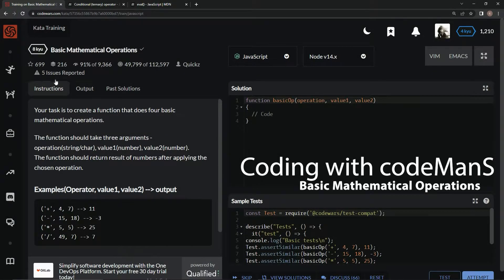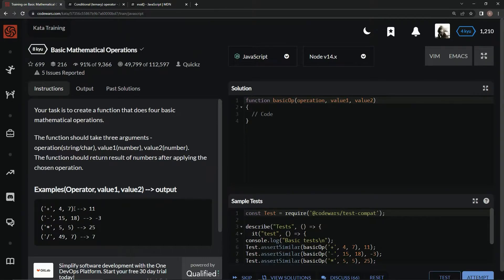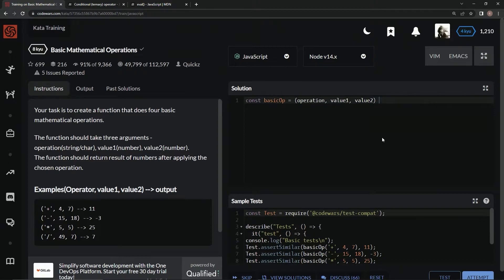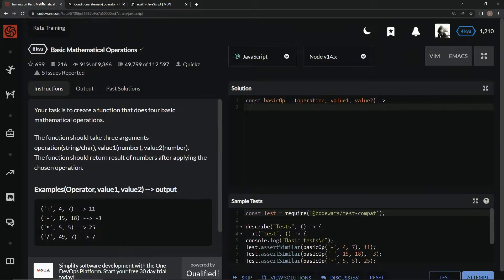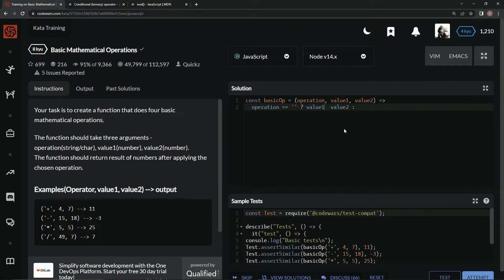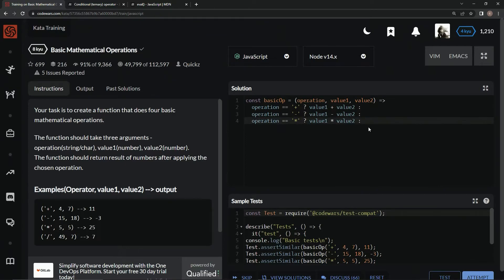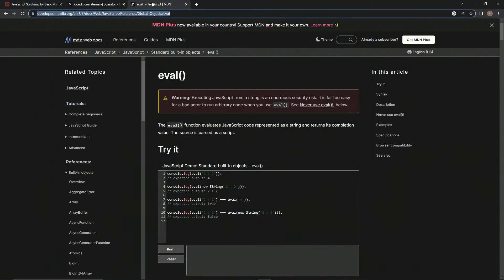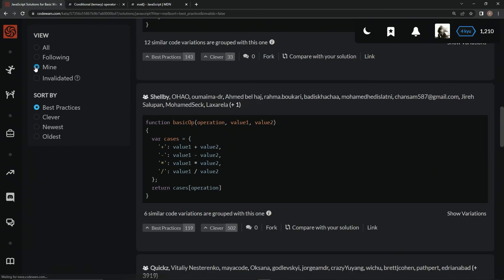Codewars 8 kyu Basic Mathematical Operations Javascript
this one uses the ternary operator